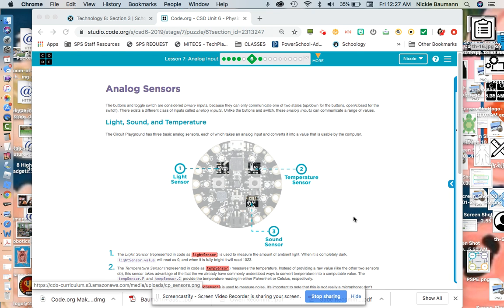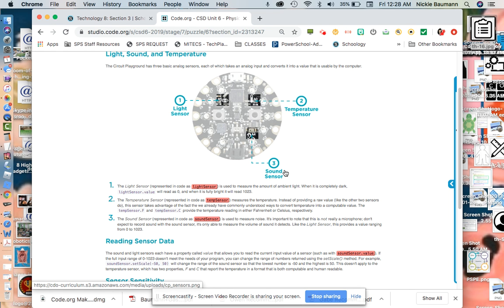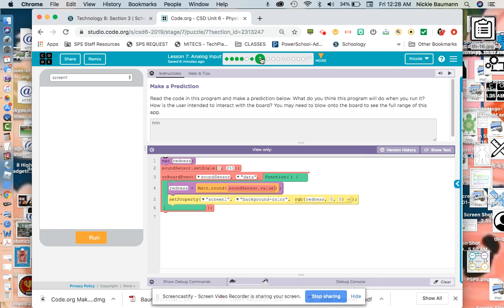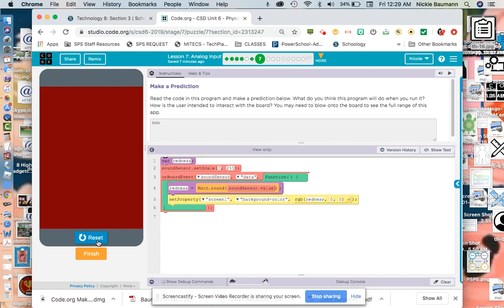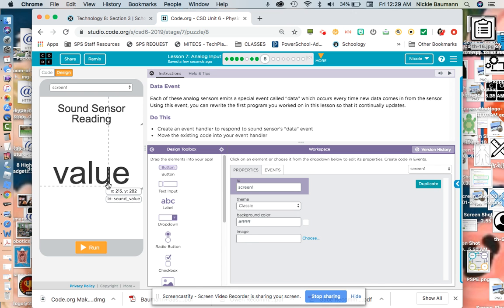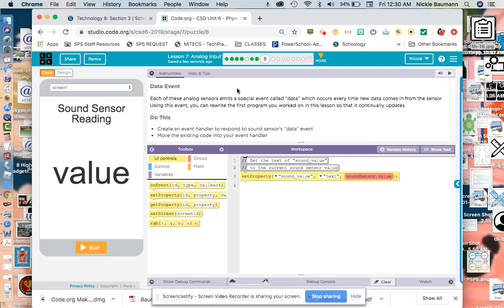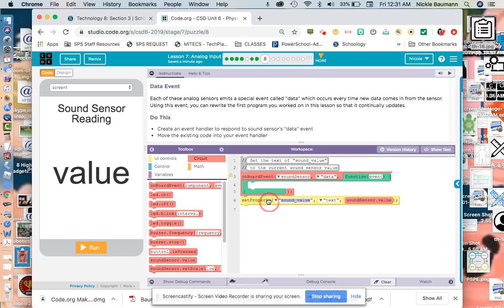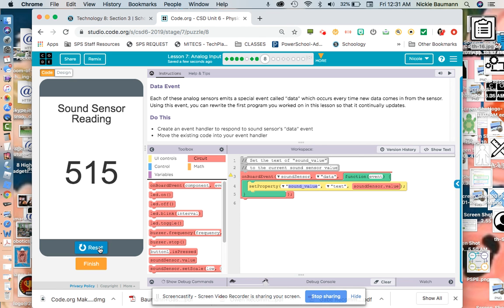Lesson 7: Bubbles 6,7 and 8 Sound Sensor and Data Input HELP VIDEO